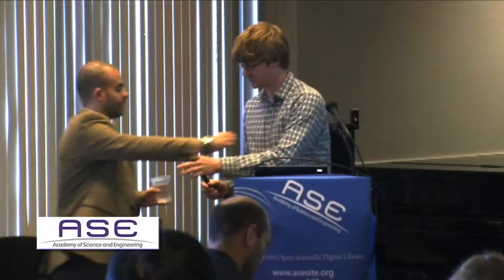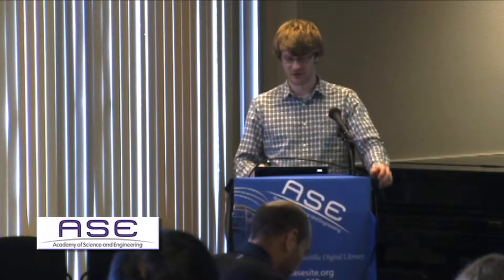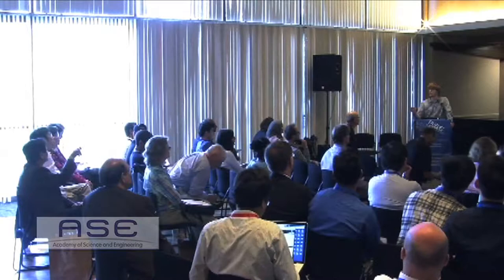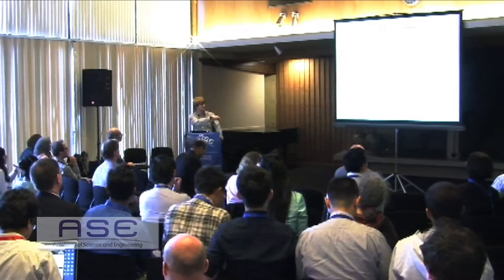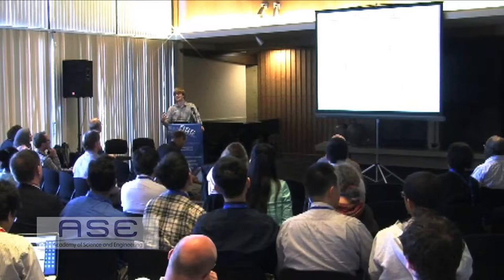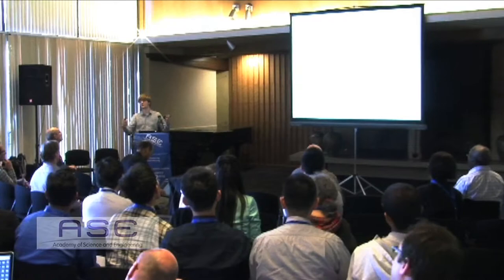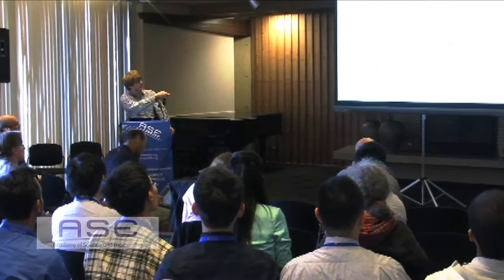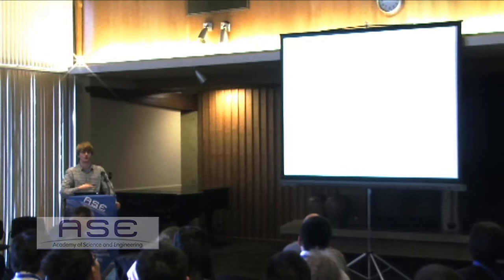Richard Socher Department of Computer Science Stanford University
Richard Socher, Department of Computer Science
Stanford University

Tutorial Title: Deep Learning for Natural Language Processing

2014 ASE BIGDATA/SOCIALCOM/CYBER SECURITY Conference, Stanford University, May 27-31, 2014